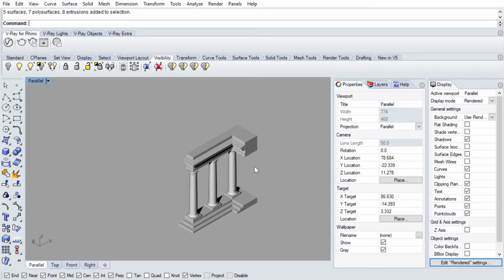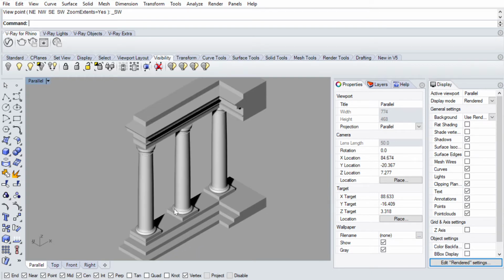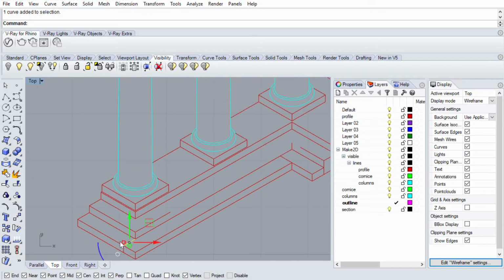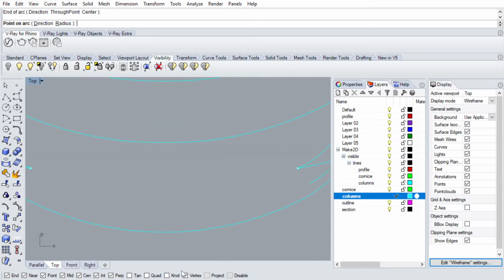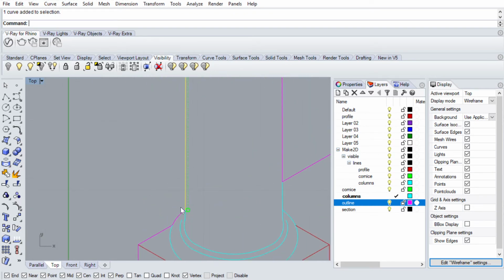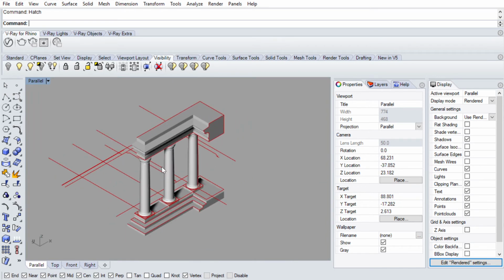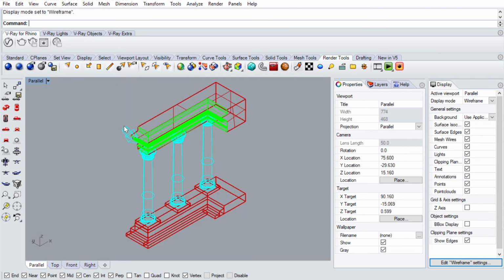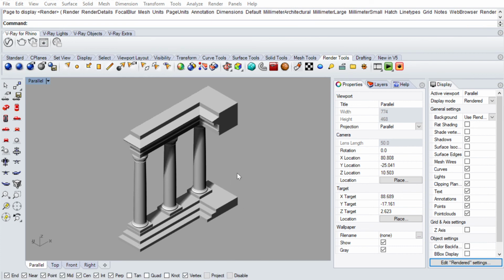Tuscan Columns Axon Drawing Part 1: Rhino Make 2D